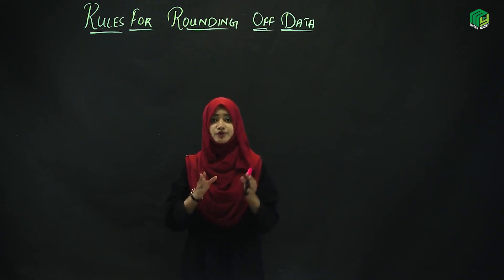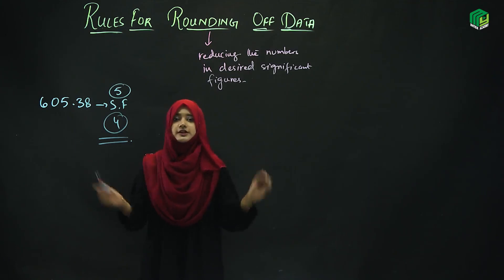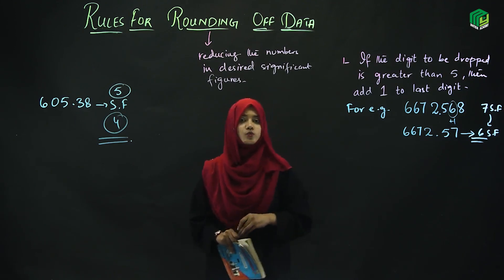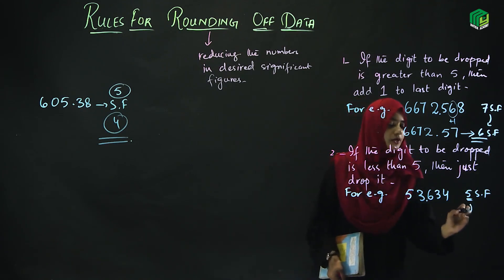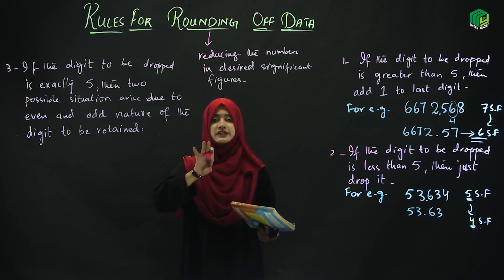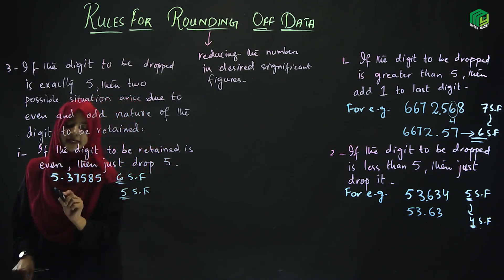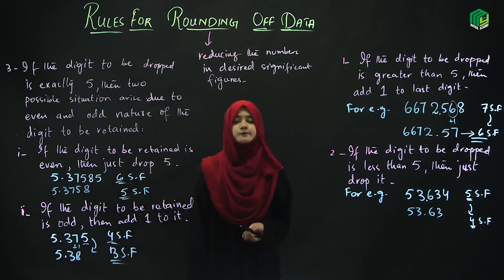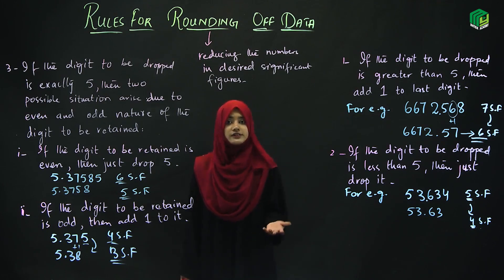Rules For Rounding Of Data| Sindh Board | Chapter 1 | Miss Shafaq | My Inter Academy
In this video Miss Shafaq has explained The Rules for Rounding Of Data.